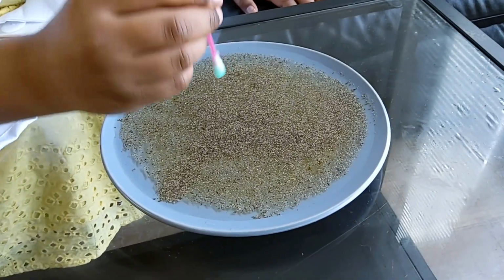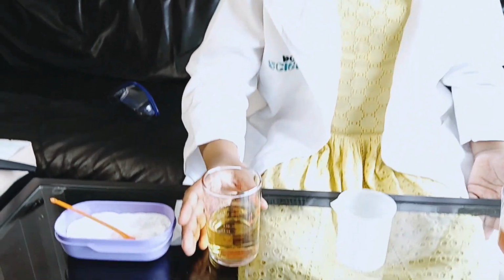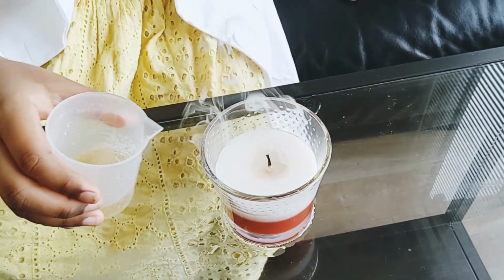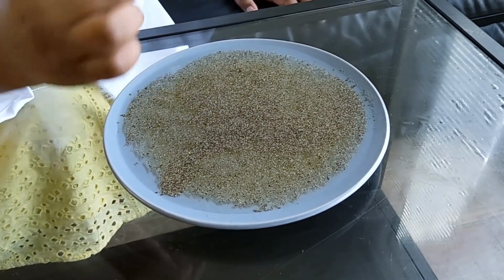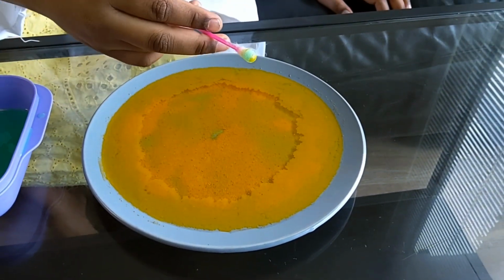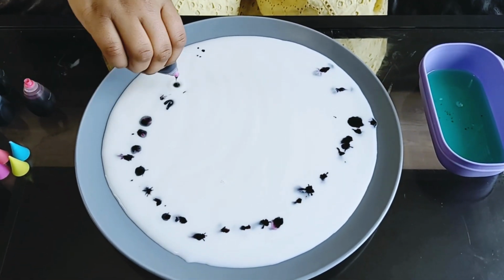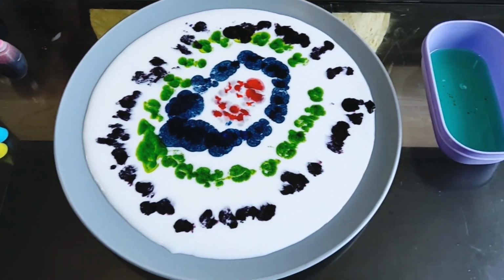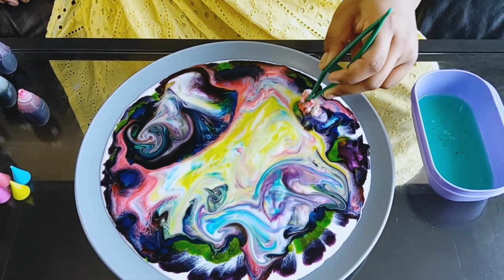Easy Science Magic Tricks with Explanation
Easy DIY Science magic tricks with explanation.

Step by step tutorial for exciting and colorful experiments explaining surface tension, Combustion and Math.

A gateway to fun and also to learn about science and Math with easy science experiments with explanation.

All these experiments/tricks are done with everyday house items like  food colouring, soap and milk.
Explanation for the last Math trick as promised in the video -

Choose a number between 1 to 10, then multiply by 2 and then by 5. Multiplying by 2 and 5 is same as multiplying by 10 and finally subtract 3.

Lets see what happens when you take any number between 1 to 10 and multiply by 10 and subtract by 3.

1 * 10 = 10 ,      10 - 3 = 7
2 * 10 = 20 ,      20 - 3 = 17
3 * 10 = 30 ,      30 - 3 = 27
4 * 10 = 40 ,      40 - 3 = 37
5 * 10 = 50 ,      50 - 3 = 47
6 * 10 = 60 ,      60 - 3 = 57
7 * 10 = 70 ,      70 - 3 = 67
8 * 10 = 80 ,      80 - 3 = 77
9 * 10 = 90 ,      90 - 3 = 87
10 * 10 = 100 , 100 - 3 = 97

The last digit is always 7.